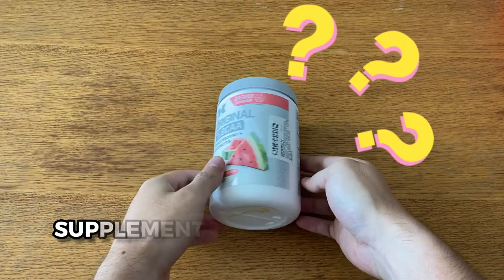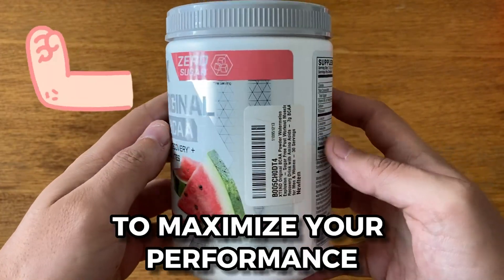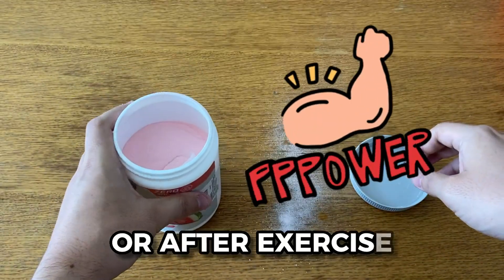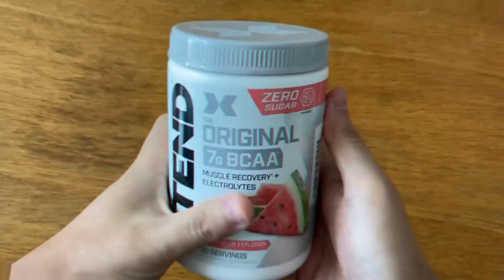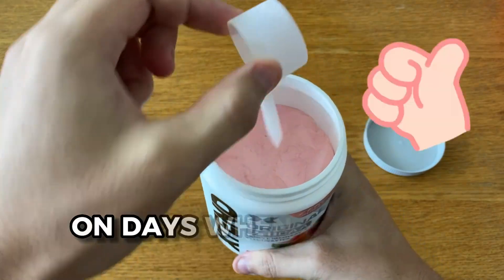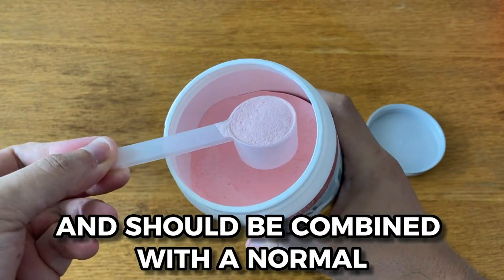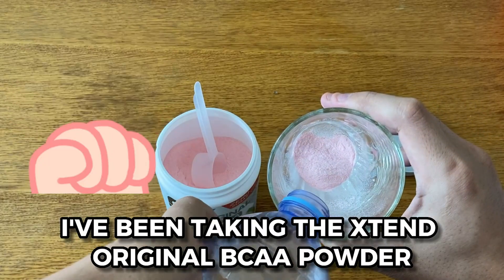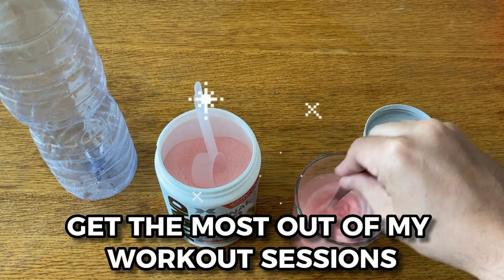Watch Before Buying! XTEND Original BCAA Powder